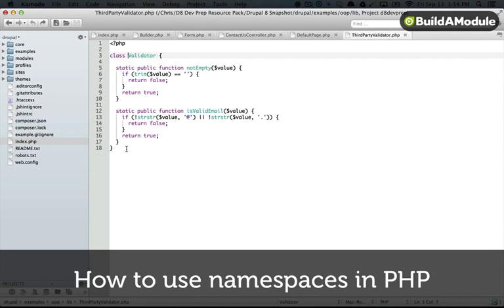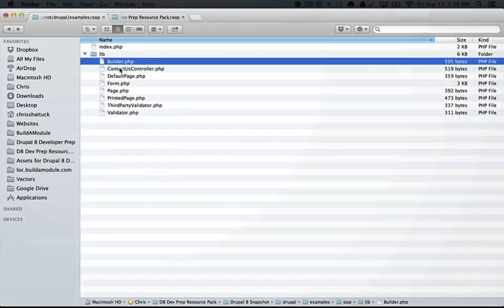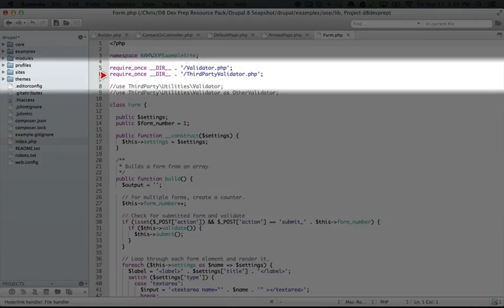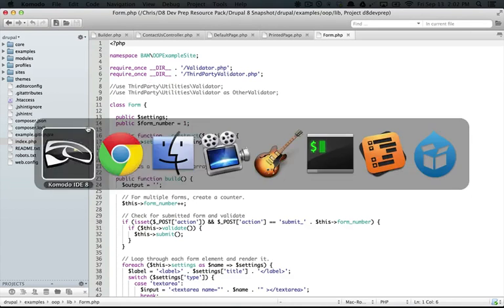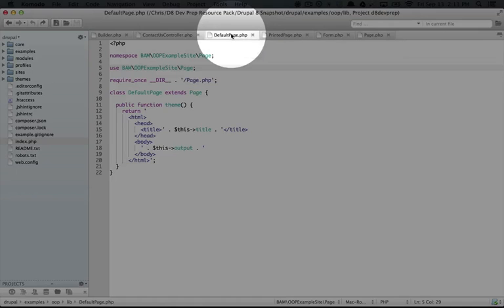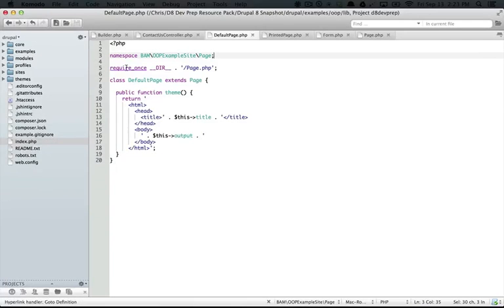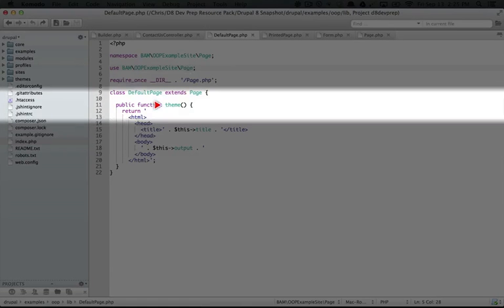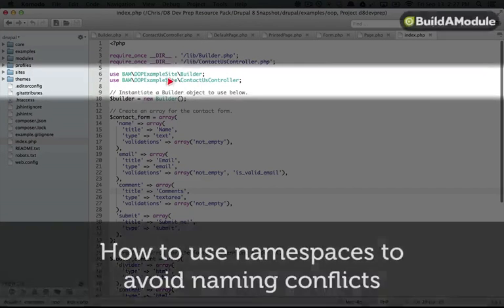41. How to use namespaces in PHP